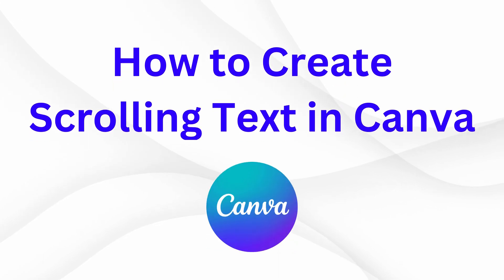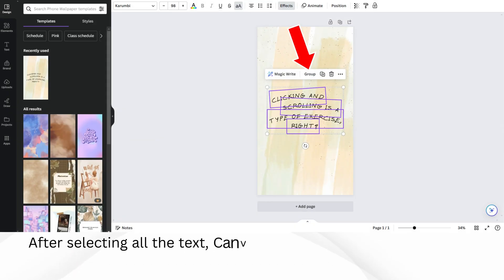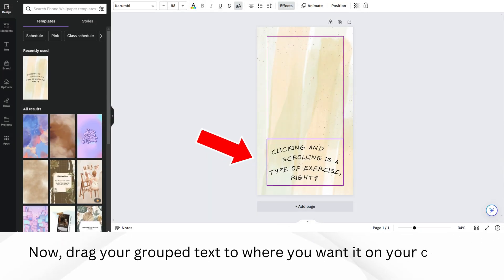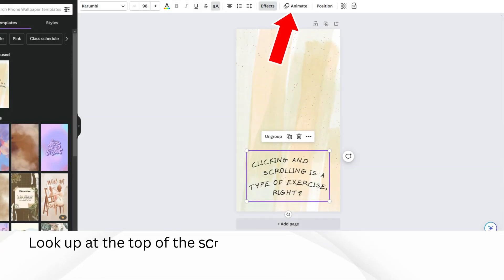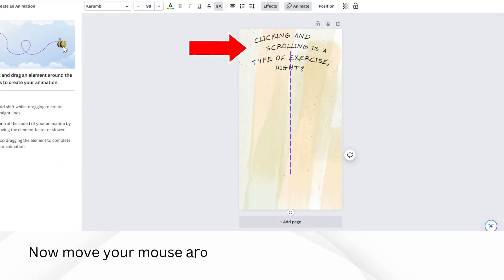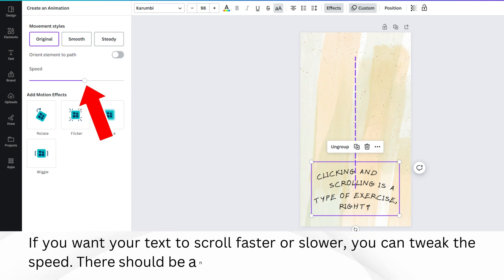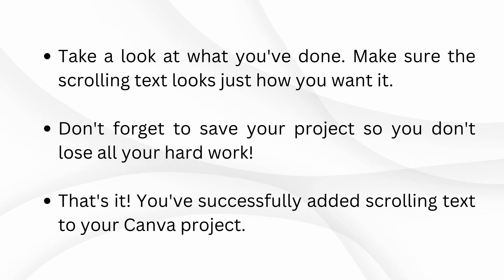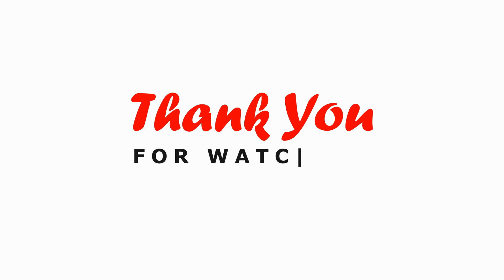How to Create Scrolling Text in Canva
Welcome to our Canva tutorial! In this video, we'll show you step-by-step how to create scrolling text with voice for your cooking videos using Canva. Whether you're a beginner or an experienced Canva user, this tutorial will help you add dynamic elements to your projects.

Are you looking to make your cooking videos more engaging? Adding scrolling text with voiceover is a fantastic way to captivate your audience and highlight key ingredients or instructions. With Canva's user-friendly interface, creating professional-looking animations has never been easier!

In this tutorial, we'll cover everything you need to know:

How to group text elements for easy manipulation
Positioning your text at the bottom of your canvas
Using Canva's animation feature to create scrolling text
Adding voiceover to your scrolling text for a personalized touch
Adjusting animation speed and smoothness for optimal results

Whether you're creating tutorials, recipe videos, or cooking demonstrations, mastering scrolling text with voice in Canva will take your content to the next level. Join us as we explore the possibilities of this versatile tool and unleash your creativity!